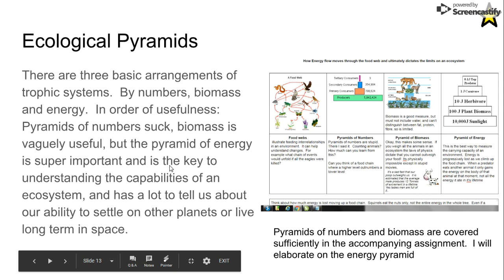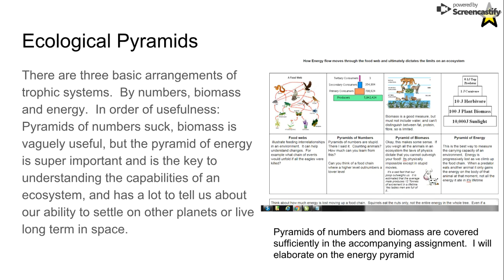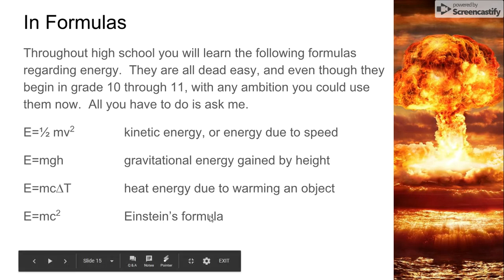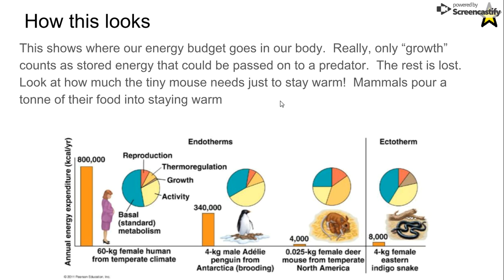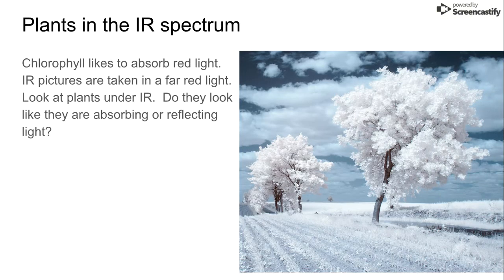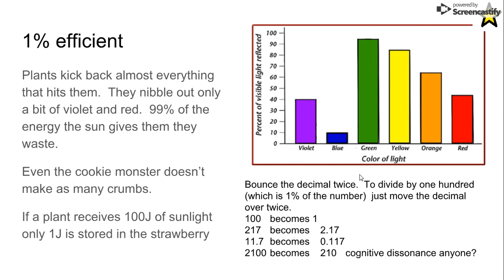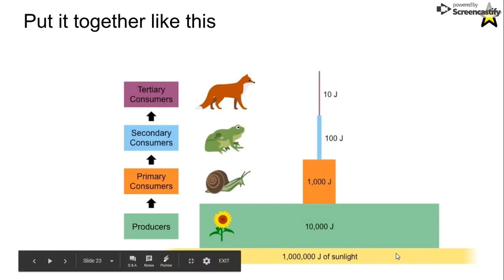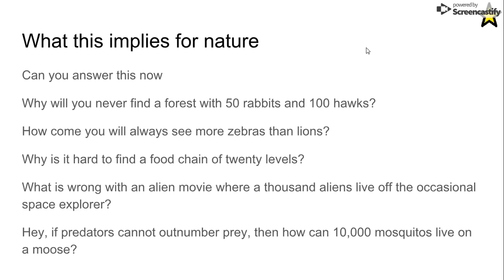2b. Ecological Pyramids: Pyramids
Introduction to pyramids of numbers, biomass and energy.  Focus on the details of pyramids of energy.